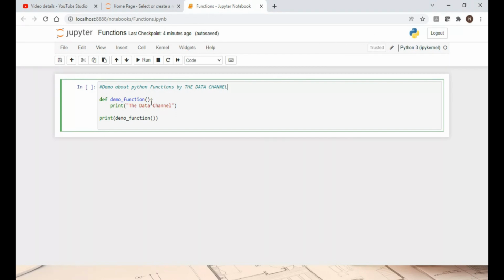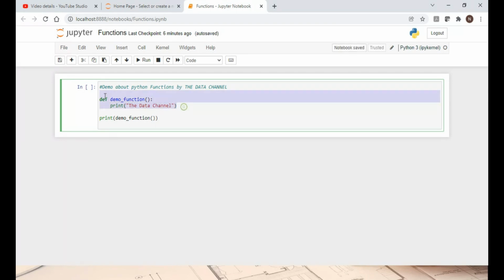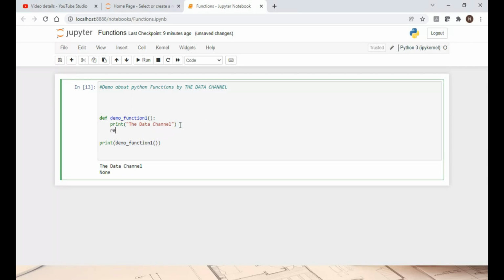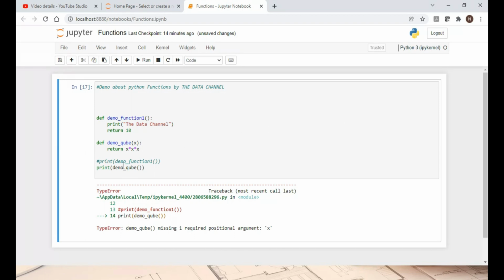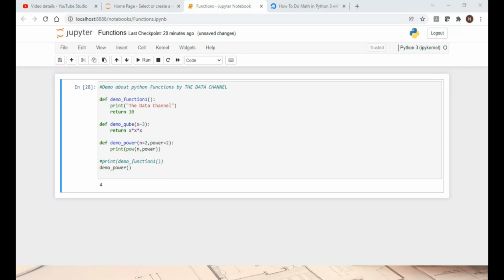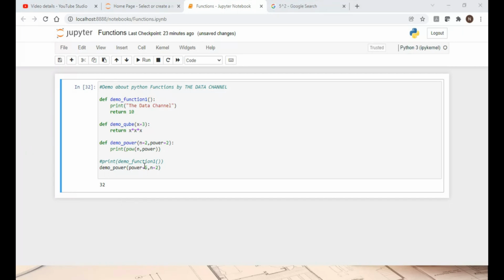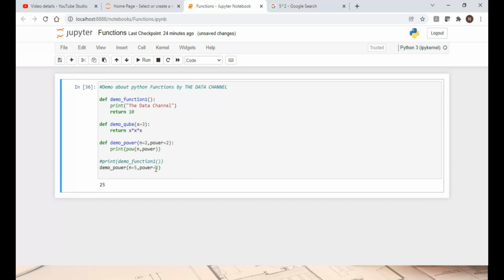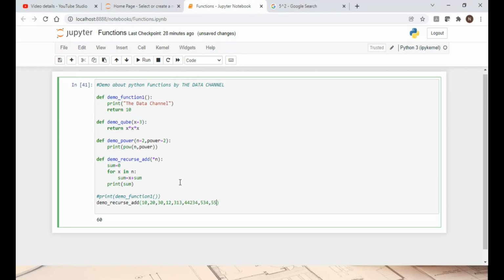Topic 7: Python Functions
Welcome to next content on Data Analysis using Python.
As part of Data Analysis using Python - Topic 7: Python Functions